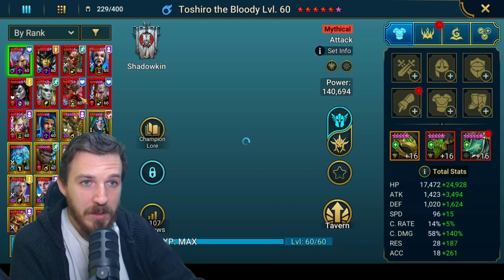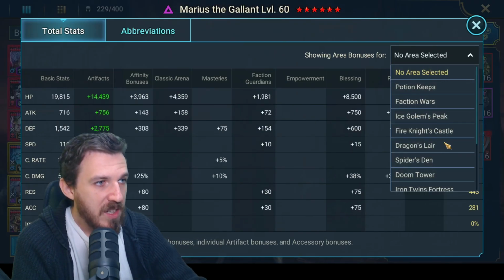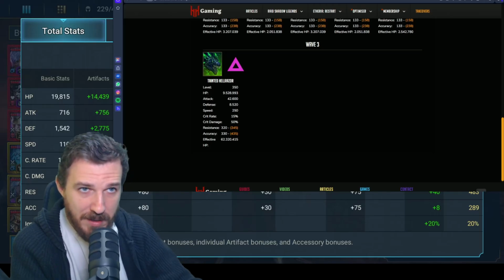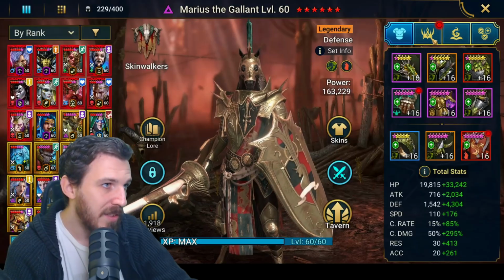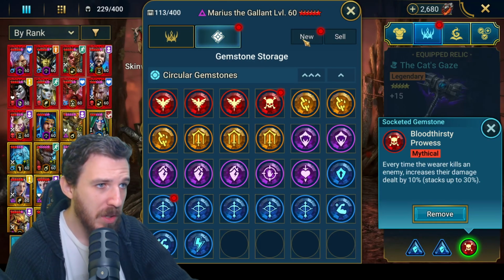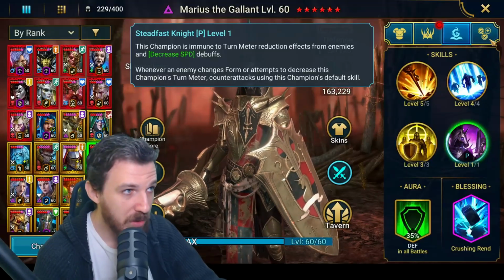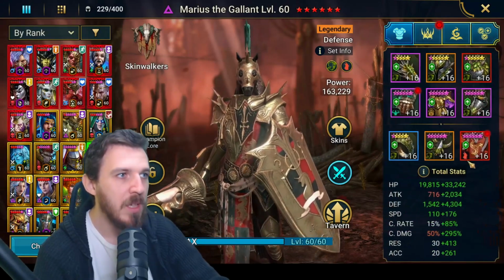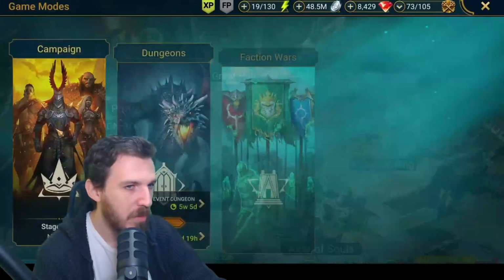🐴How to SOLO Dragon Hard 10 with Marius!! Full Guide & Breakdown... | Raid: Shadow Legends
Hey what's up everyone, Snackbox here! Hope you are having a great day!